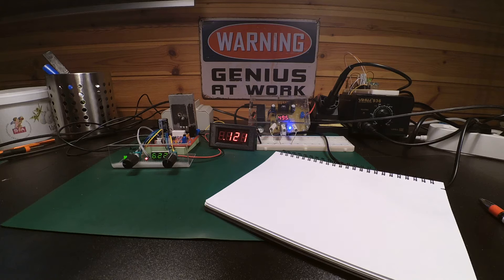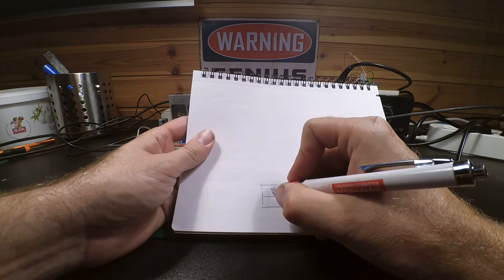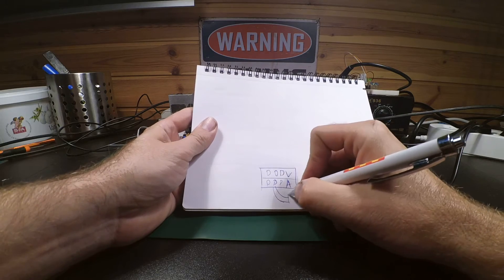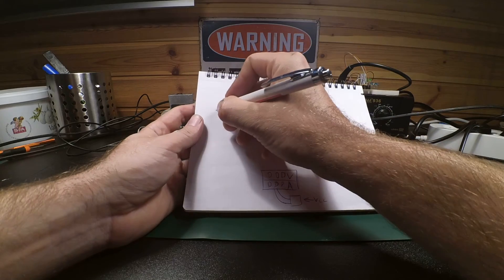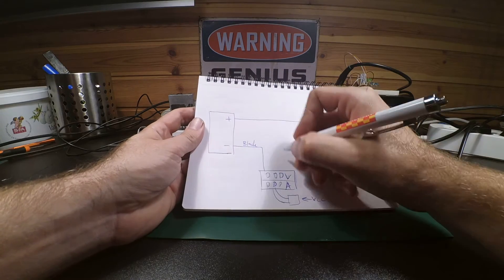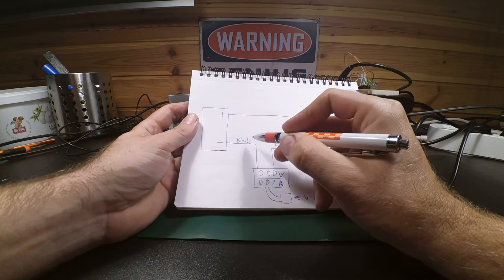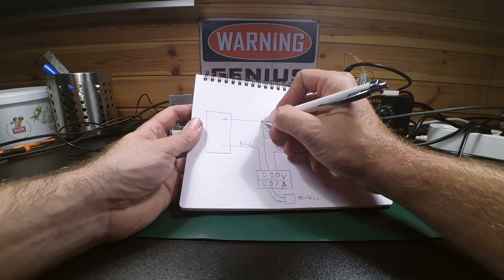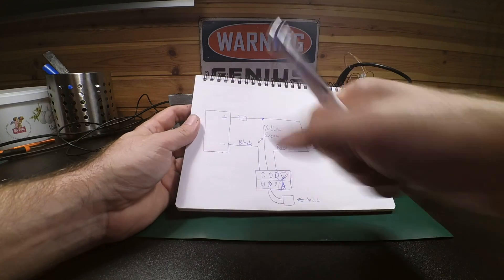Adding Current/Voltage-Display to a Power supply - General information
I have had som question about current/voltmeters for DIY power supply.
Here i give some general information about connection a display to a power supply, I hope this is helpful for you out there :)